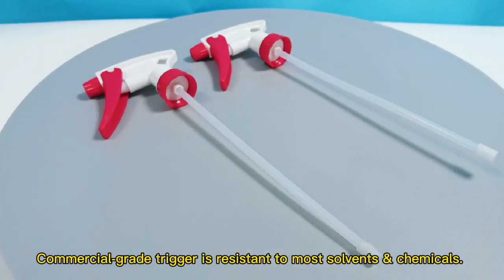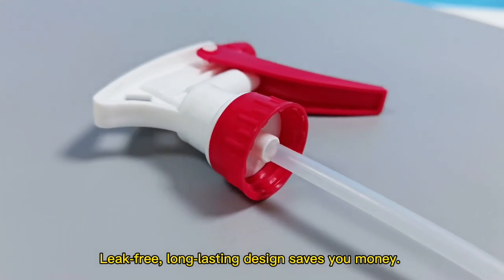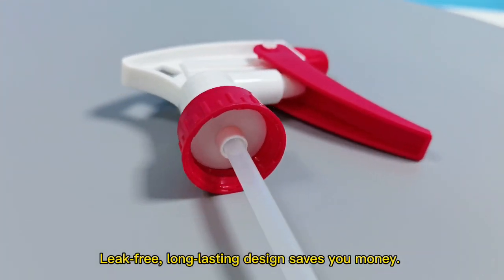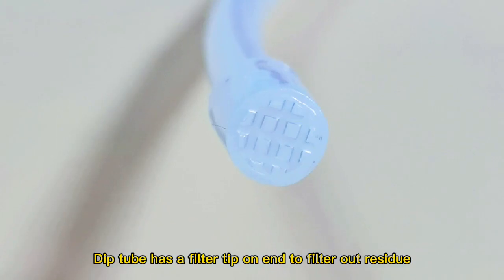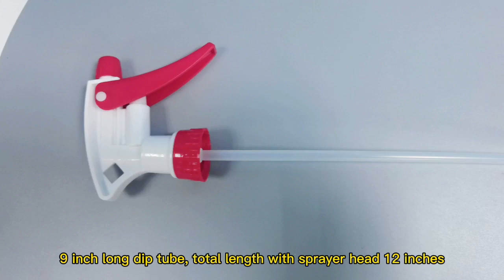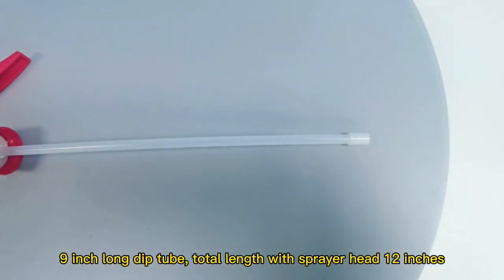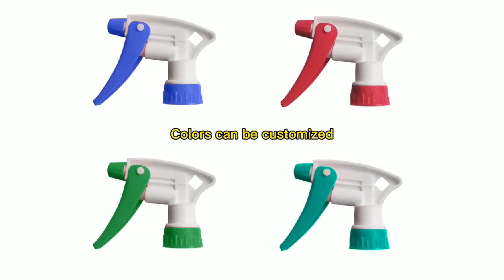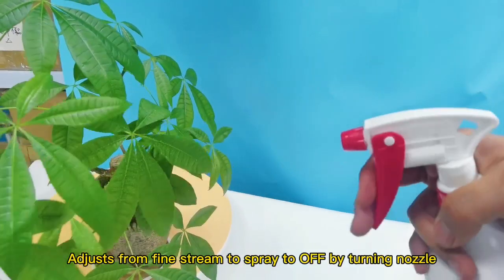Trigger Sprayer-Standard 7901